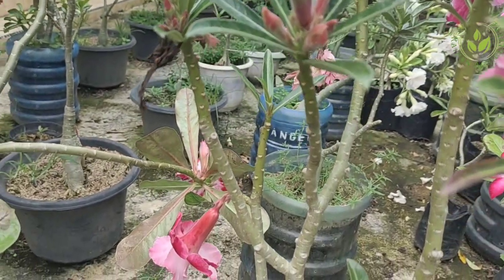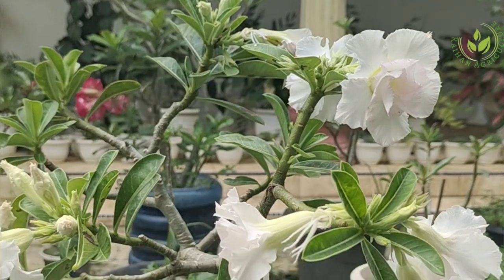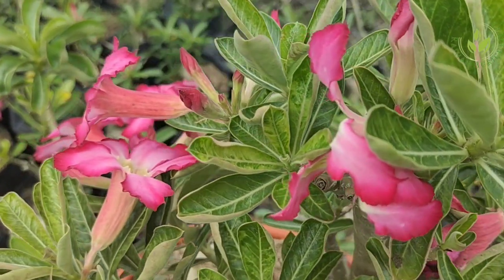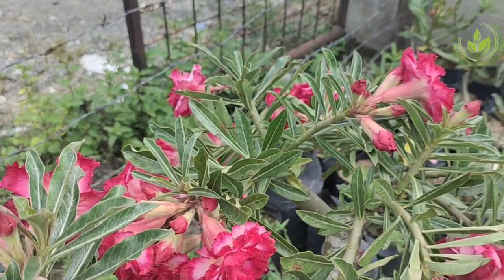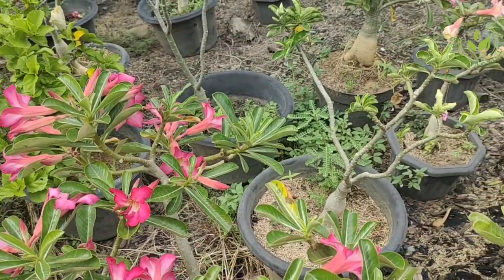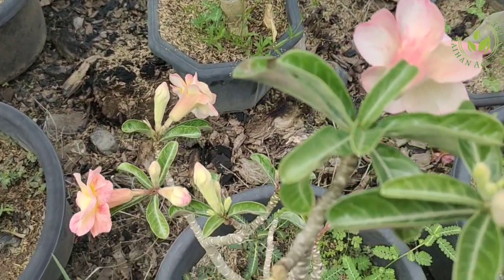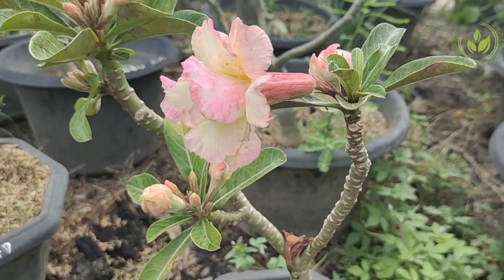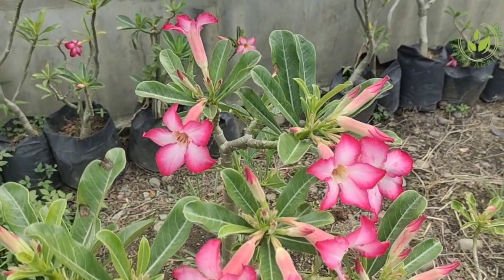Cara Melakukan Pemupukan Pada Adenium Agar Rajin Berbunga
Assalamualaikum...
Teman-teman Pada Kesempatan ini Kami Persembahkan Kepada Sahabat semua Sebuah Video Tentang "Cara Melakukan Pemupukan Pada Adenium Agar Rajin Berbunga"

Dengan Kerendahan hati Kami menerima Kritikan dan Saran agar kelak dapat menjadi yang terbaik untuk kita semua, tolong bantu SUBSCRIBE, Like, Comment Dan Share video yang kami Publikasikan kalau memang itu bermanfaat.

Salam Sukses. !!!

Raihan Agriculture
Admin